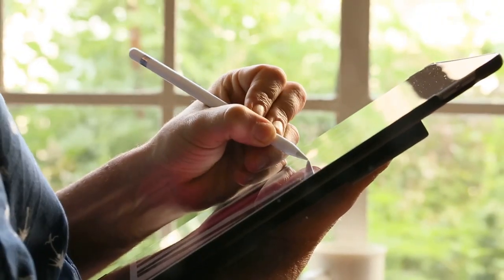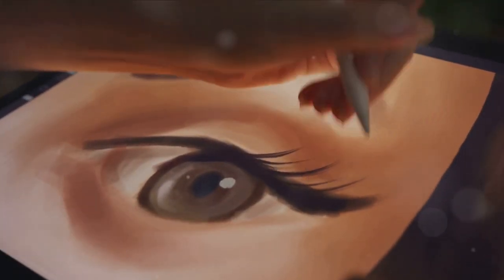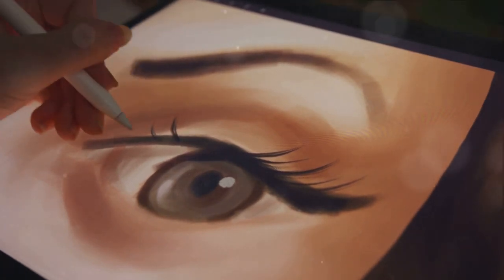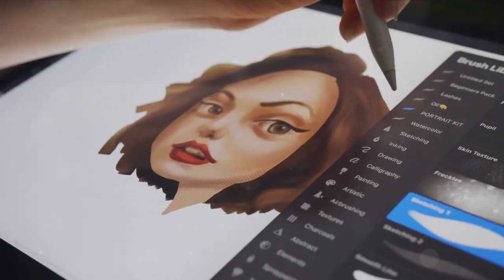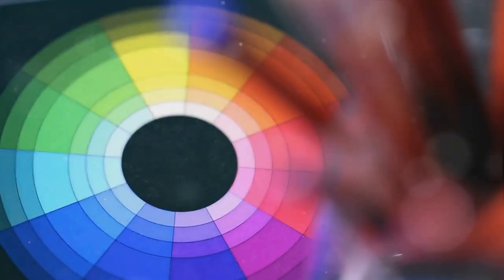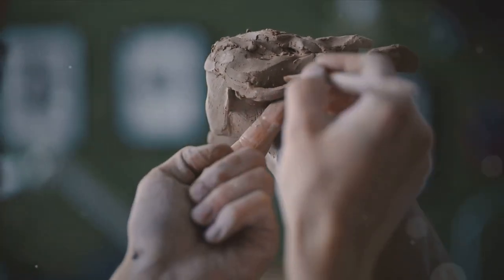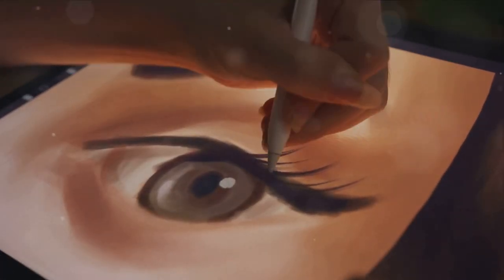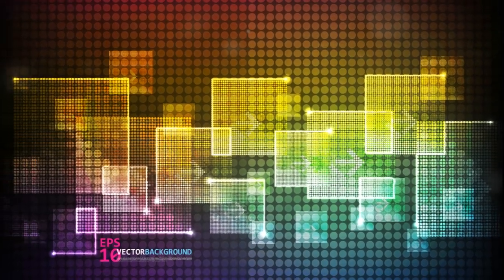Mastering Digital Art: A Step-by-Step Guide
Mastering Digital Art is a great introduction into the world of digital art.